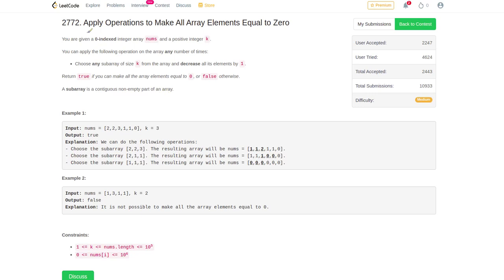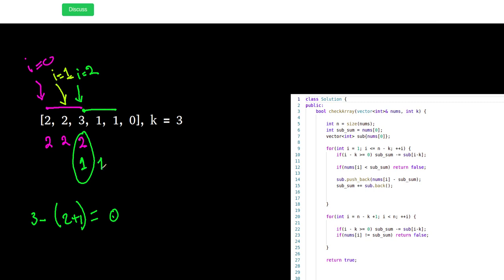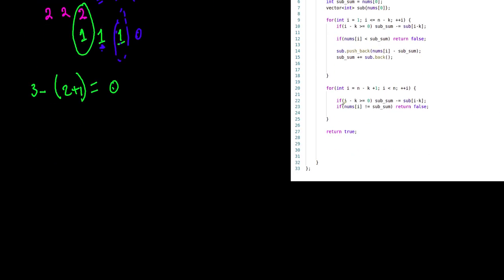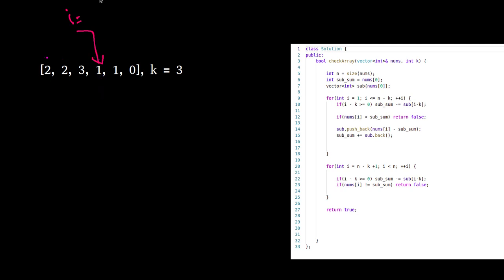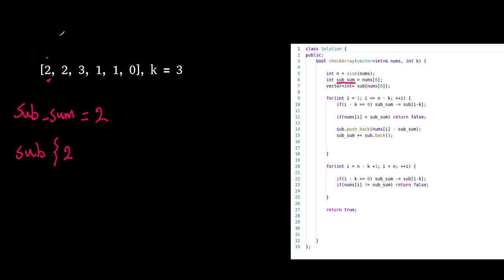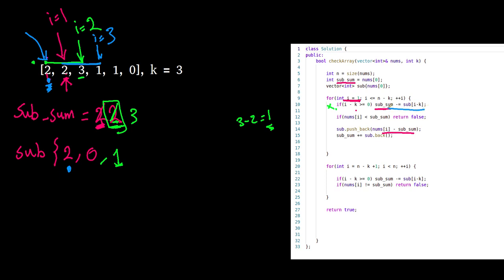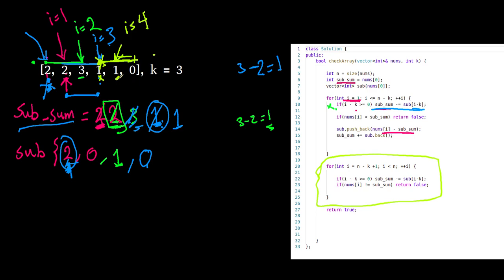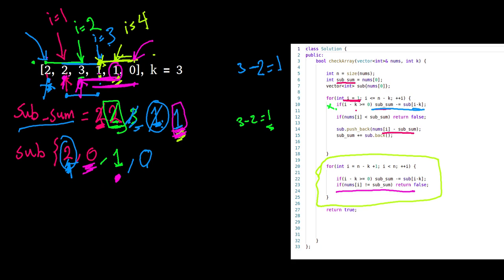[Eng] Leetcode Weekly Contest 353 | 2772. Apply Operations to Make All Array Elements Equal to Zero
2772. Apply Operations to Make All Array Elements Equal to Zero
c++